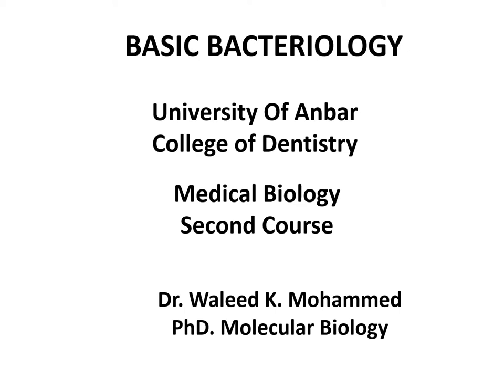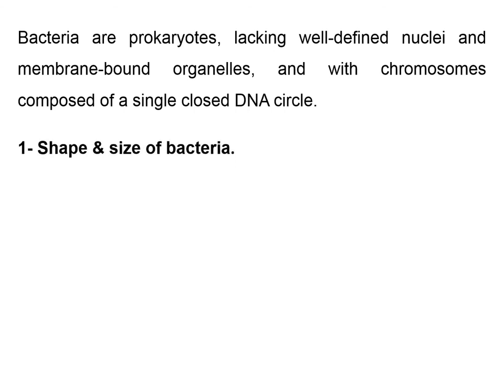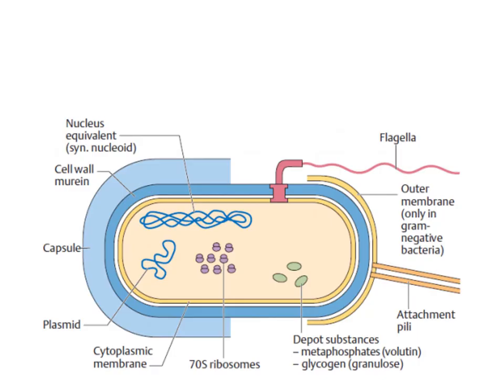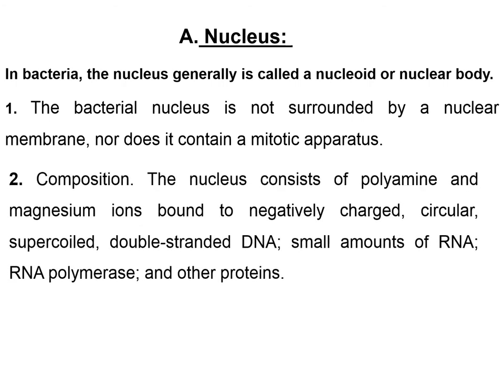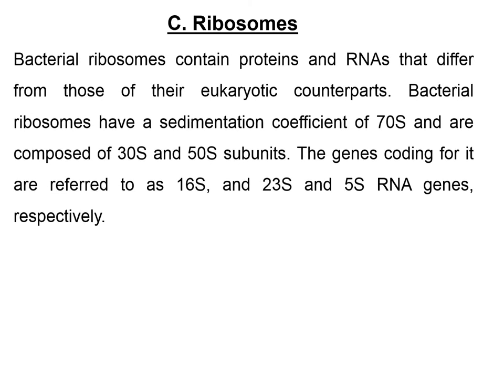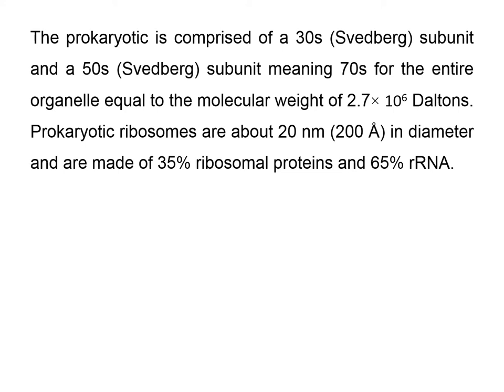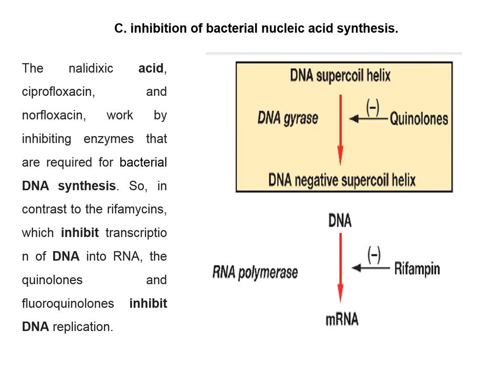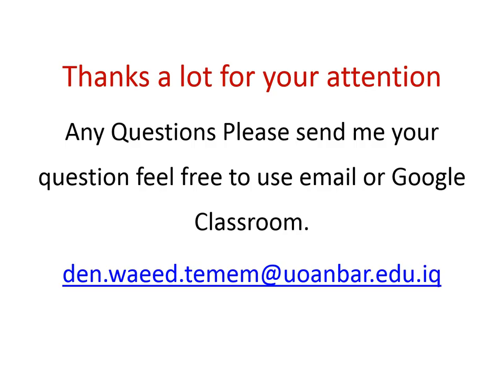Lec 6 Bacteria Dr Waleed 2